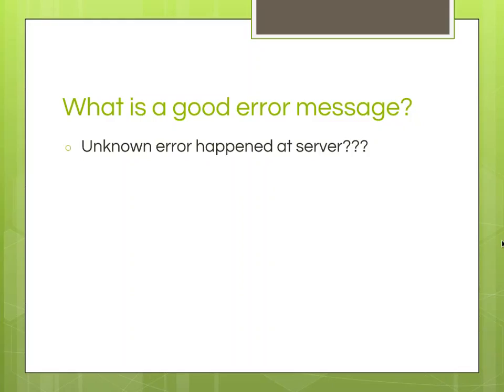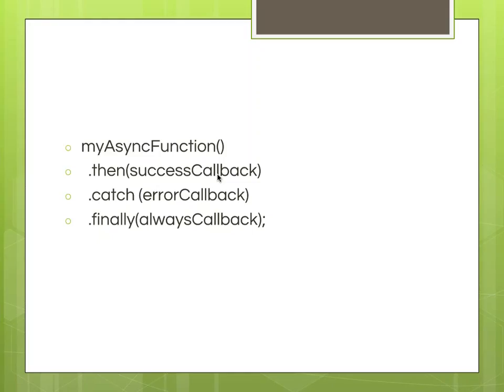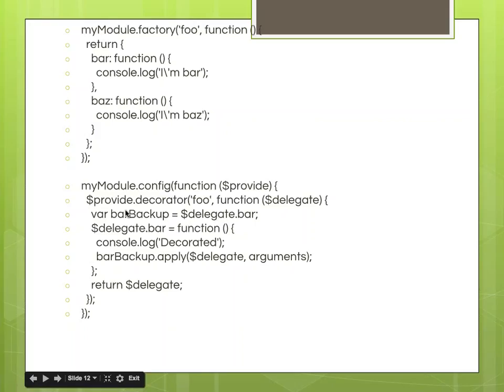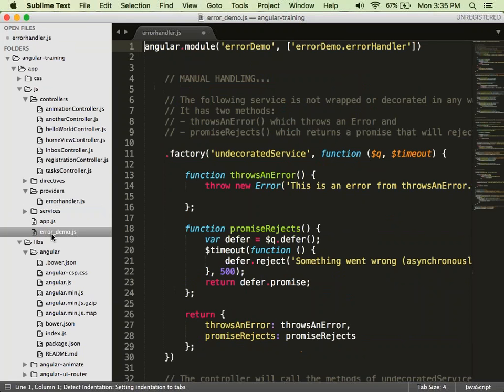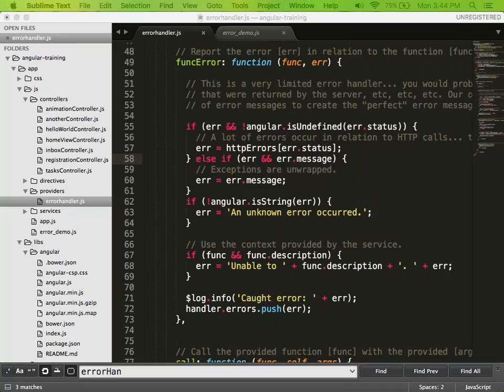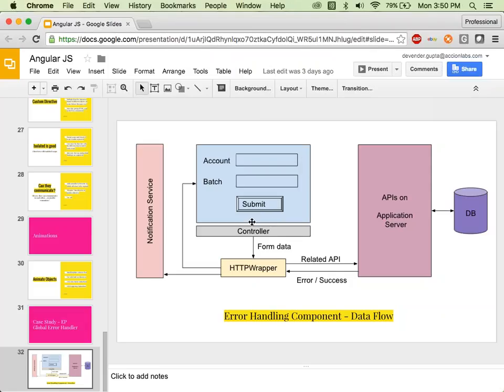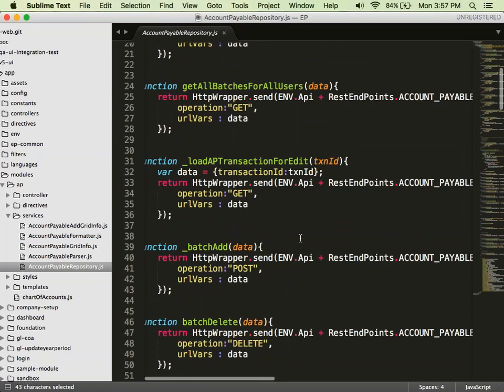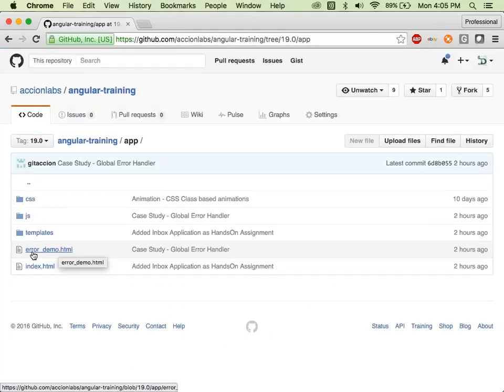Accionlabs - Angular Training Session 6